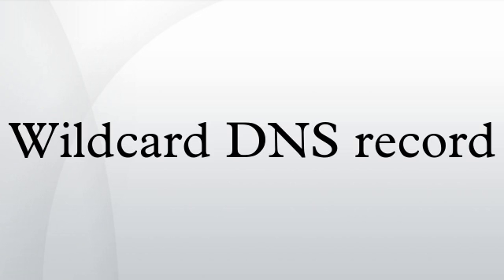Wildcard DNS record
A wildcard DNS record is a record in a DNS zone that will match requests for non-existent domain names. A wildcard DNS record is specified by using a "*" as the leftmost label of a domain name, e.g. *.example.com. The exact rules for when a wild card will match are specified in RFC 1034, but the rules are neither intuitive nor clearly specified. This has resulted in incompatible implementations and unexpected results when they are used.